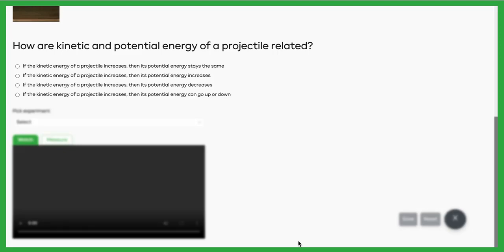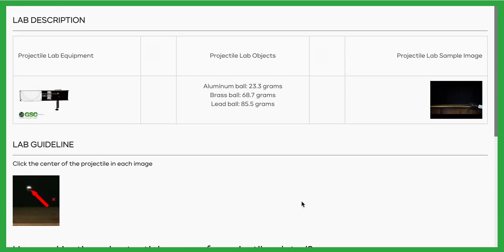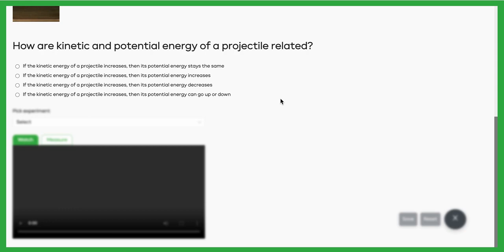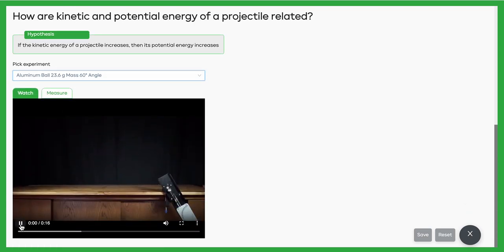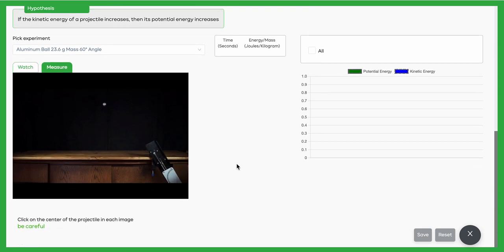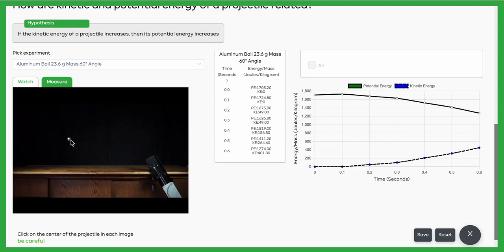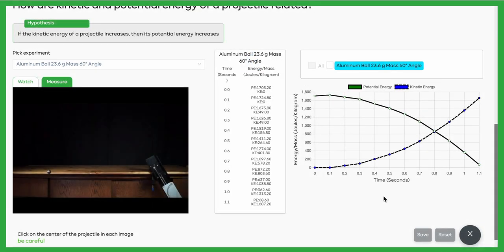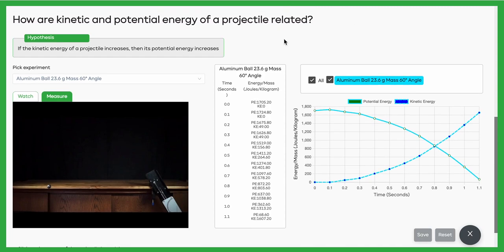Projectile Motion energy